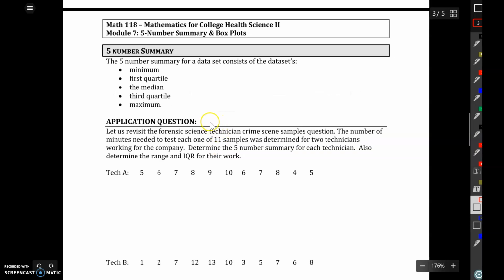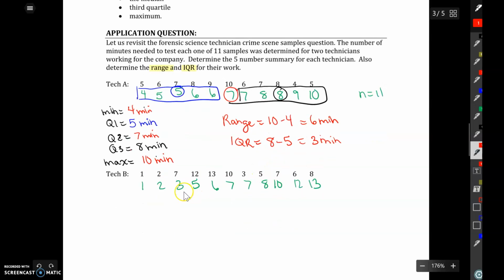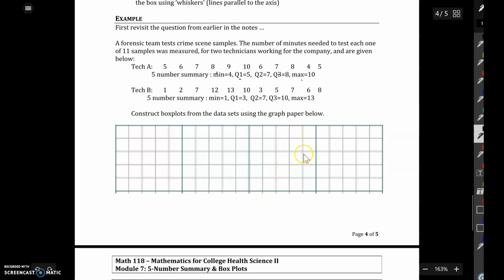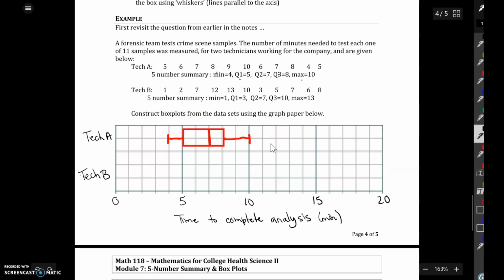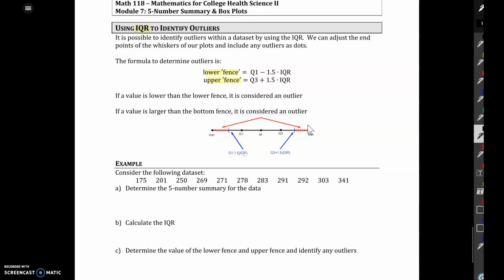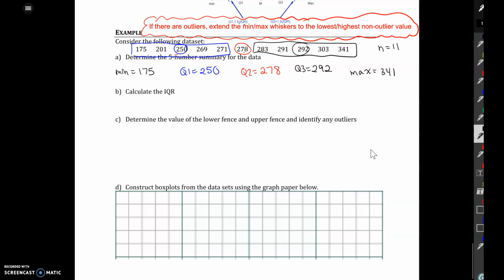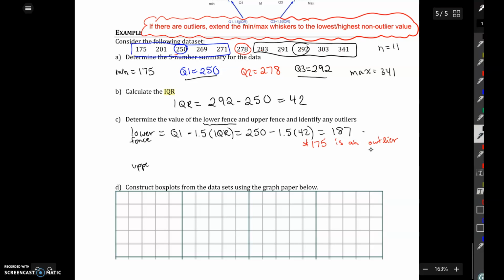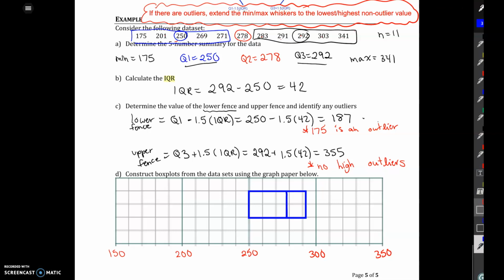MATH118 Module 7 -- Part 2: Five Number Summary and Box Plots